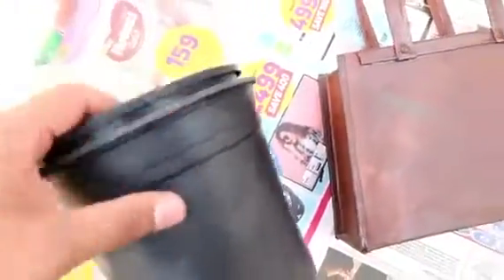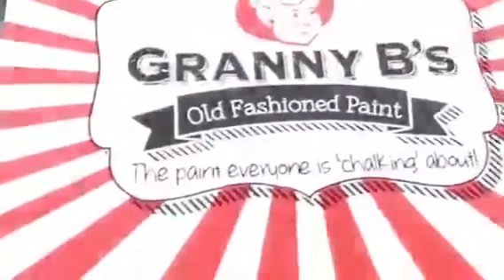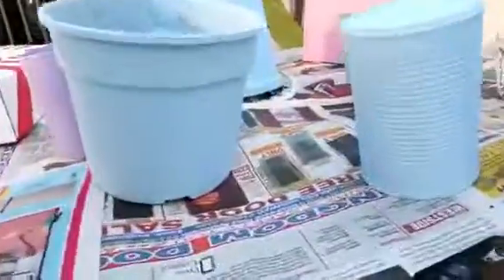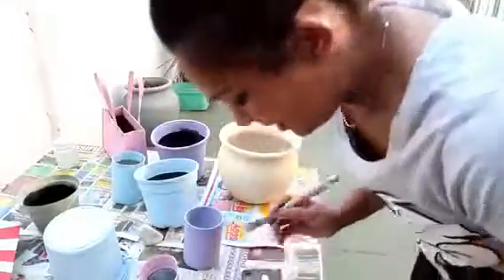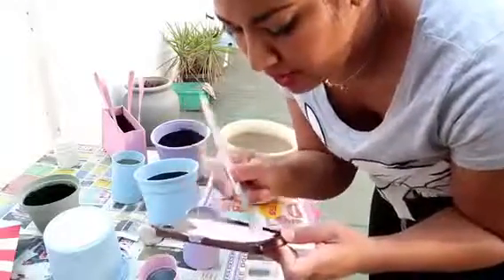DIY with Granny B’s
Leading local blogger and blogger; Tazz Adams share a quick DIY video using the Granny B’s Project Pack